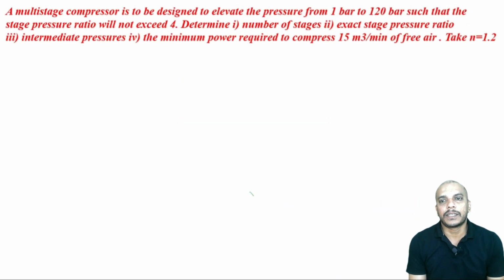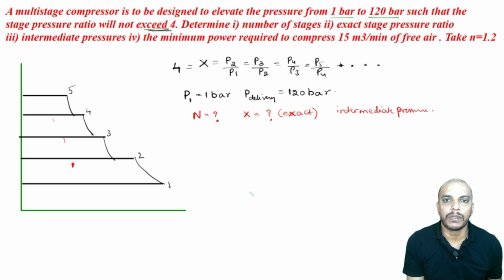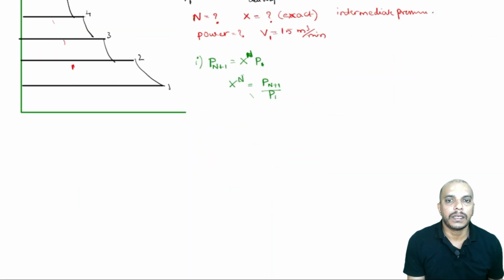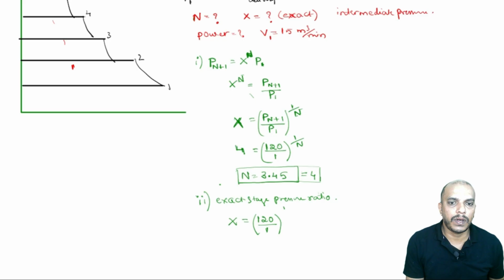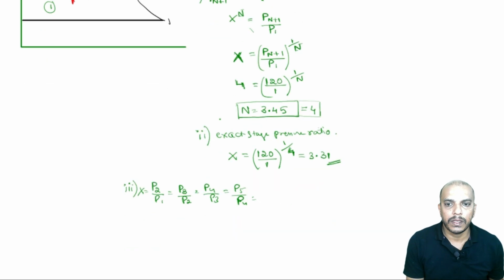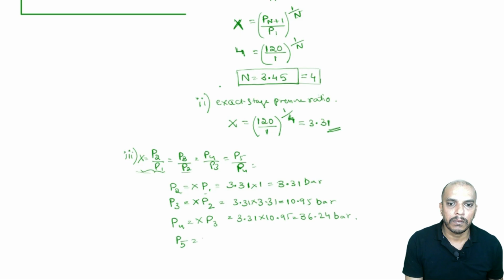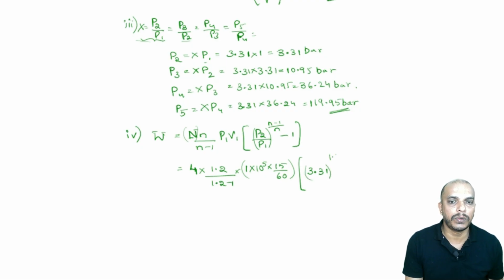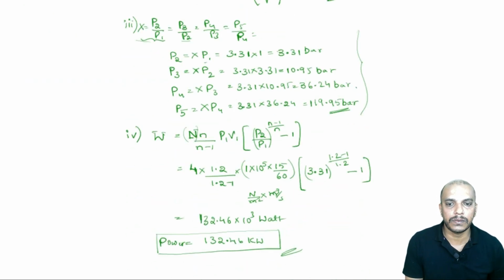Multistage Reciprocating compressor numerical-3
In this video, we solve Multistage Reciprocating compressor numerical-3

📌 Topics Covered:

 A multistage compressor is to be designed to elevate the pressure from 1 bar to 120 bar such that the stage pressure ratio will not exceed 4. Determine i) number of stages ii) exact stage pressure ratio
iii) intermediate pressures iv) the minimum power required to compress 15 m3/min of free air .
Take n=1.2

🎯 Useful for:

Applied Thermodynamics
GATE, ESE, SSC JE, RRB JE and University Exams